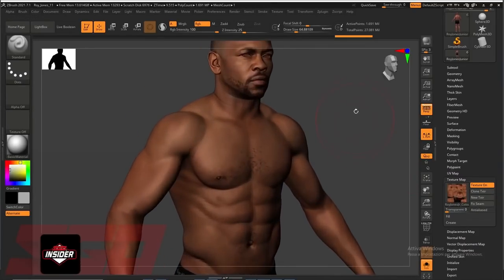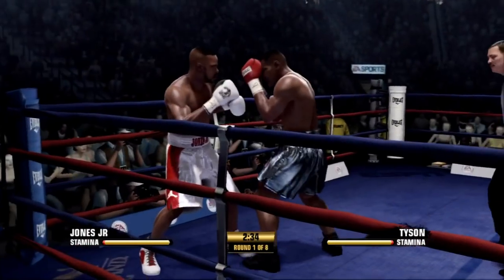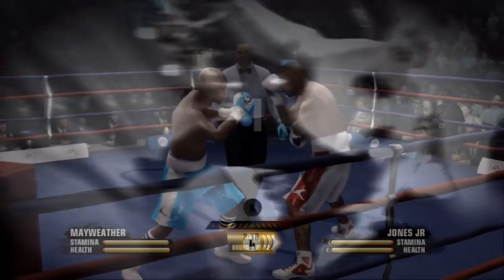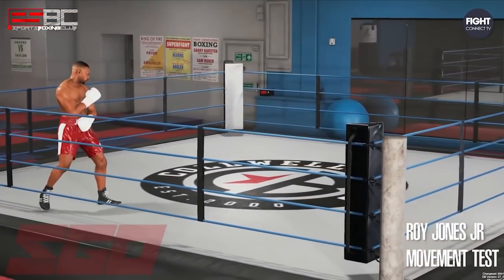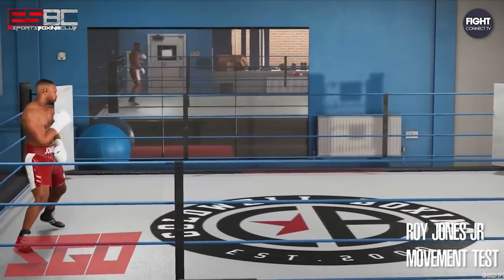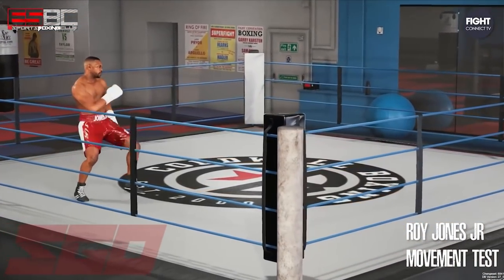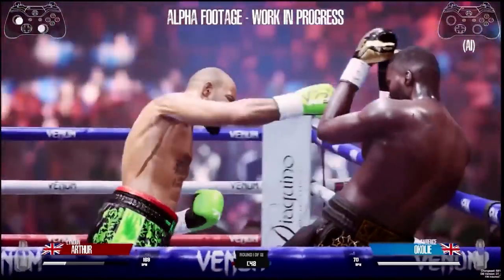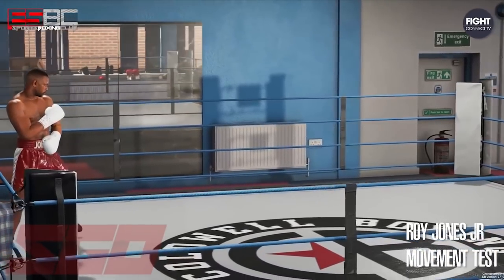NEW ESBC Roy Jones Jr. Gameplay vs Fight Night Champion Roy Jones Jr!!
In this video we compare Roy Jones Jr in ESBC compared to Fight Night Champion!  Exciting stuff!!!